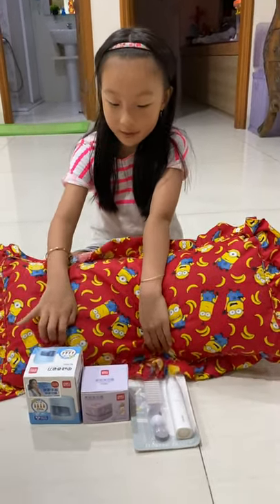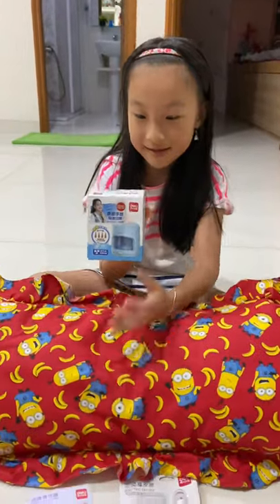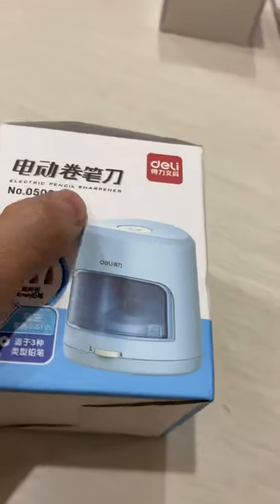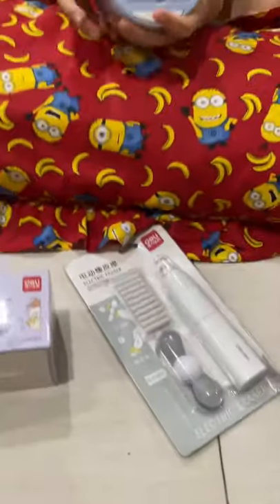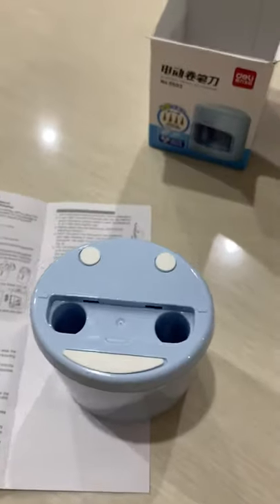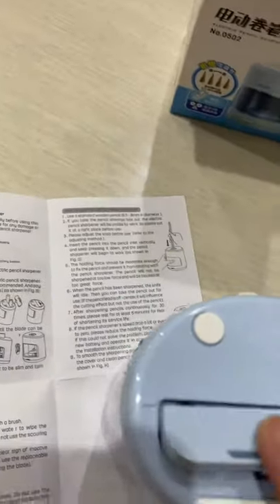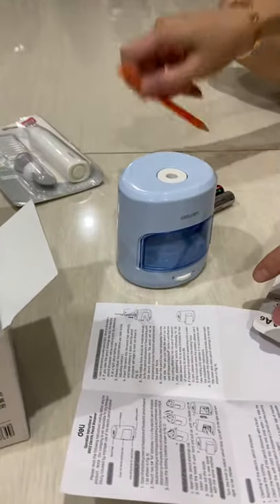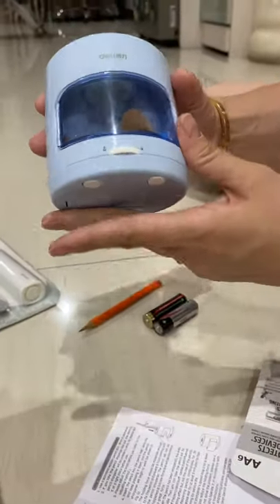Electric Pencils Sharpener